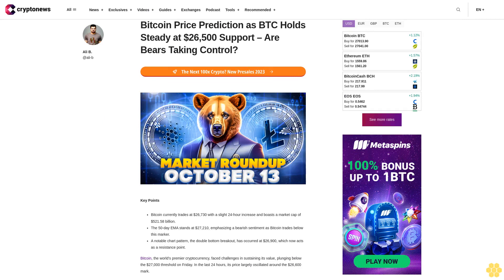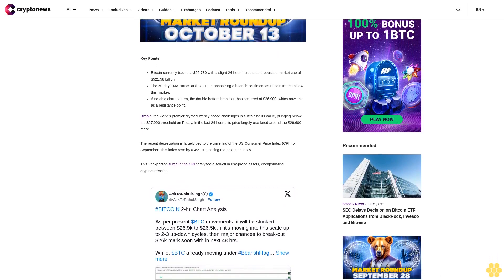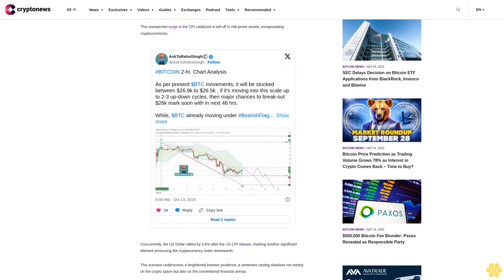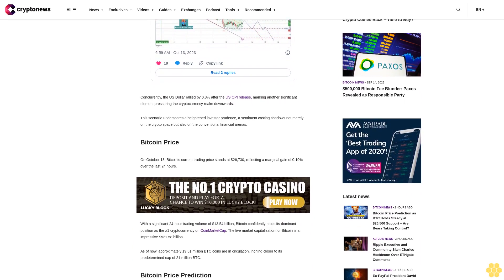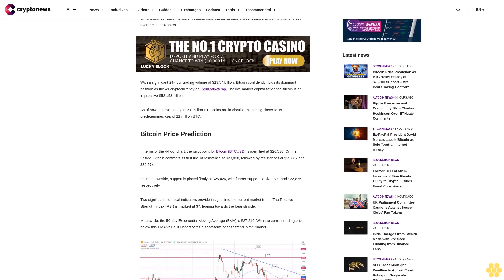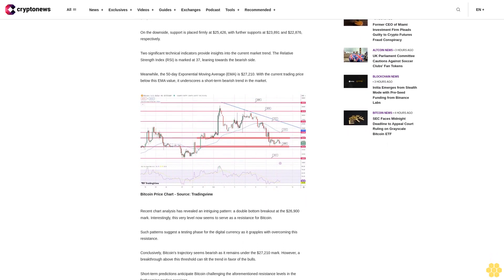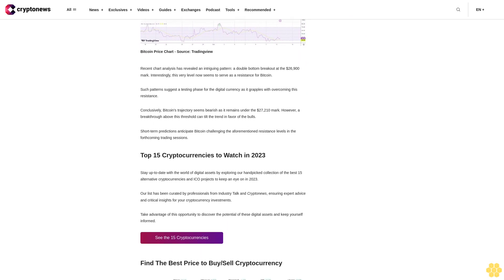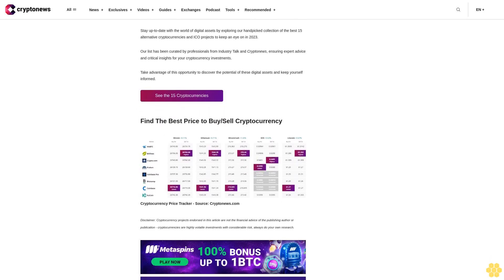Bitcoin Price Prediction as BTC Holds Steady at $26,500 Support – Are Bears Taking Control?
Key Points

Bitcoin currently trades at $26,730 with a slight 24-hour increase and boasts a market cap of $521.58 billion.The 50-day EMA stands at $27,210, emphasizing a bearish sentiment as Bitcoin trades below this marker.A notable chart pattern, the double bottom breakout, has occurred at $26,900, which now acts as a resistance point.

Bitcoin, the world's premier cryptocurrency, faced challenges in sustaining its value, plunging below the $27,000 threshold on Friday. In the last 24 hours, its price largely oscillated around the $26,600 mark.

The recent depreciation is largely tied to the unveiling of the US Consumer Price Index (CPI) for September. This index rose by 0.4%, surpassing the projected 0.3%.

This unexpected surge in the CPI catalyzed a sell-off in risk-prone assets, encapsulating cryptocurrencies.

Concurrently, the US Dollar rallied by 0.8% after the US CPI release, marking another significant element pressuring the cryptocurrency realm downwards.

This scenario underscores a heightened investor prudence, a sentiment casting shadows not merely on the crypto space but also on the conventional financial arenas.

Bitcoin Price.

On October 13, Bitcoin's current trading price stands at $26,730, reflecting a marginal gain of 0.10% over the last 24 hours.

With a significant 24-hour trading volume of $13.54 billion, Bitcoin confidently holds its dominant position as the #1 cryptocurrency on CoinMarketCap. The live market capitalization for Bitcoin is an impressive $521.58 billion.

As of now, approximately 19.51 million BTC coins are in circulation, inching closer to its predetermined cap of 21 million BTC.

In terms of the 4-hour chart, the pivot point for Bitcoin (BTCUSD) is identified at $26,536. On the upside, Bitcoin confronts its first line of resistance at $28,000, followed by resistances at $29,062 and $30,574.

On the downside, support is placed firmly at $25,426, with further supports at $23,891 and $22,876, respectively.

Two significant technical indicators provide insights into the current market trend. The Relative Strength Index (RSI) is marked at 37, leaning towards the bearish side.

Meanwhile, the 50-day Exponential Moving Average (EMA) is $27,210. With the current trading price below this EMA value, it underscores a short-term bearish trend in the market.

Recent chart analysis has revealed an intriguing pattern: a double bottom breakout at the $26,900 mark. Interestingly, this very level now seems to serve as a resistance for Bitcoin.

Such patterns suggest a testing phase for the digital currency as it grapples with overcoming this resistance.

Conclusively, Bitcoin's trajectory seems bearish as it remains under the $27,210 mark. However, a breakthrough above this threshold can tilt the trend in favor of the bulls.

Short-term predictions anticipate Bitcoin challenging the aforementioned resistance levels in the forthcoming trading sessions.

Top 15 Cryptocurrencies to Watch in 2023.

Stay up-to-date with the world of digital assets by exploring our handpicked collection of the best 15 alternative cryptocurrencies and ICO projects to keep an eye on in 2023.

Our list has been curated by professionals from Industry Talk and Cryptonews, ensuring expert advice and critical insights for your cryptocurrency investments.

Take advantage of this opportunity to discover the...